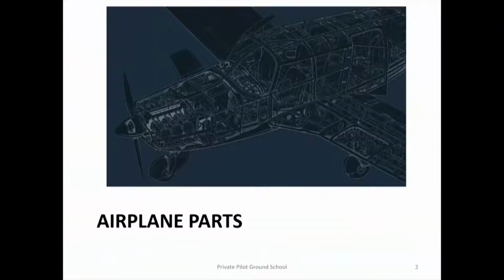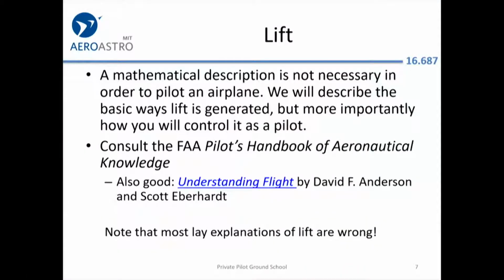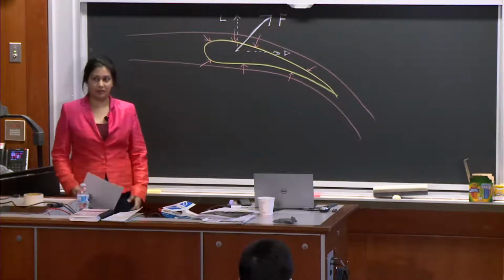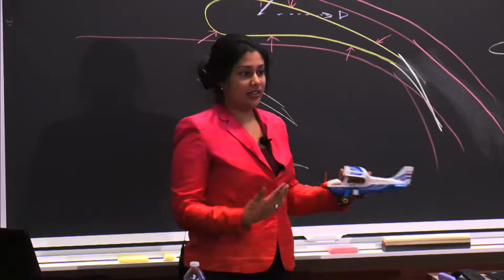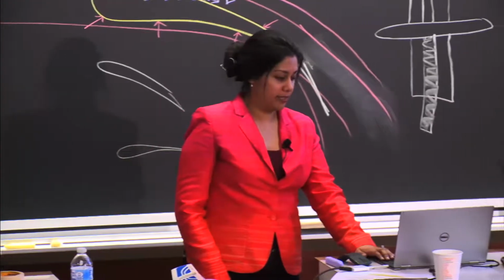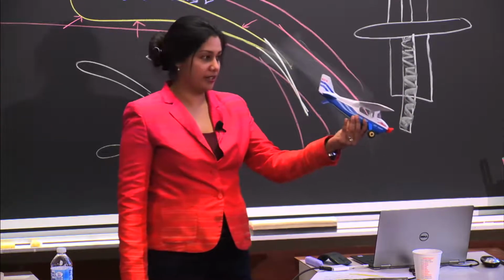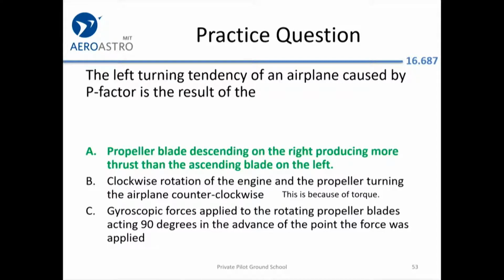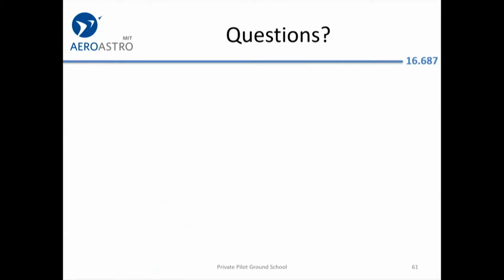2 Airplane Aerodynamics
Let us know if you are interested in any course/videos in the comments!!

This lecture introduced the fundamental knowledge and basic principles of airplane aerodynamics.

Course by M.I.T.